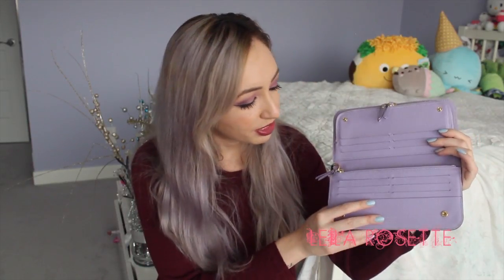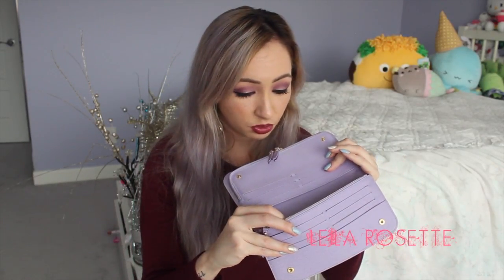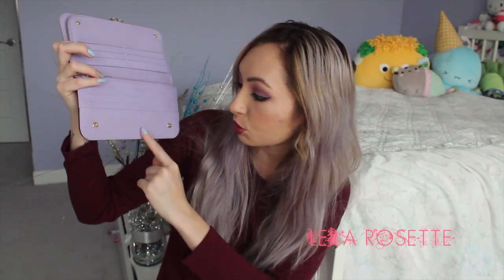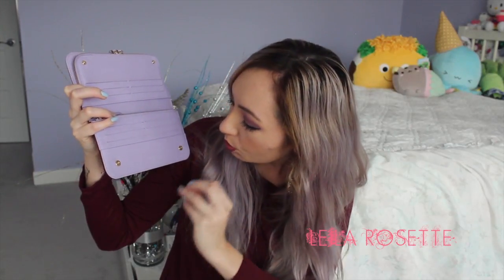LOUIS VUITTON WALLET UNBOXING!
Whats on my face:
Eyes:
Toofaced shadow insurance
ABH subculture palette
MAC blacktrack fluidline
Maybelline spider mascara

Brows:
MAC morning mr. magpie brow duo

Face:
Toofaced hangover RX primer
Liole triple the solution BB cream
Skin 79 pink beblesh pact
Colourpop blush
Jeffree star highlight in eclipse

Lips:
Black moon wrath / kylie posie k

*Faq*
25
Filipina/Canadian
Cannon rebel T3i|imovie